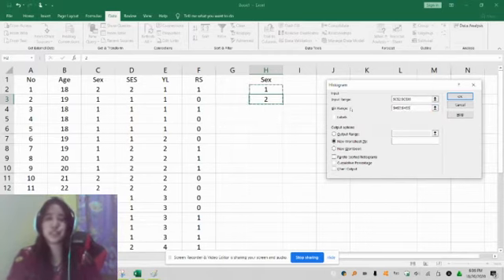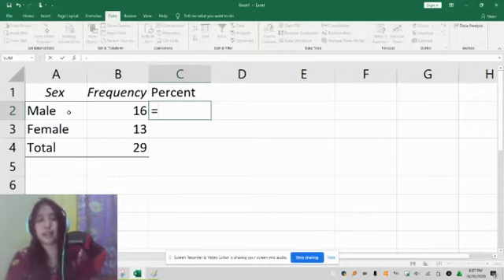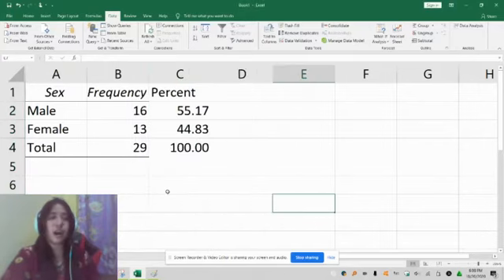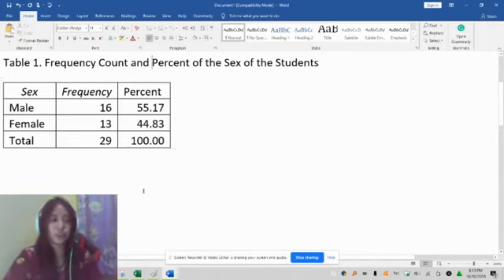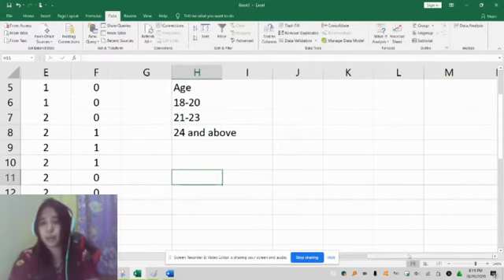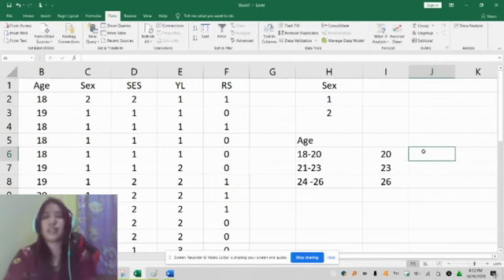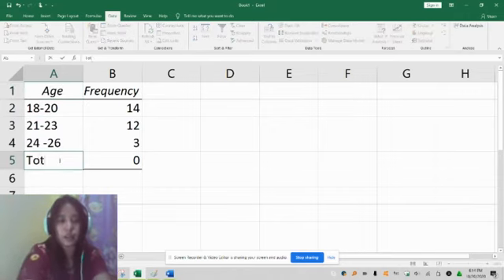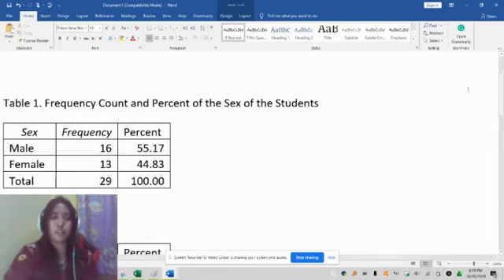Data Management: Constructing Frequency Count and Percent Part 6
This video will teach you how to construct frequency count and percent.
For complete lecture about Data: Gathering and organizing Data; Representing Data using Graphs and Charts; Interpreting organized Data